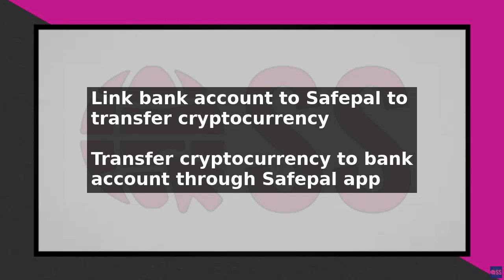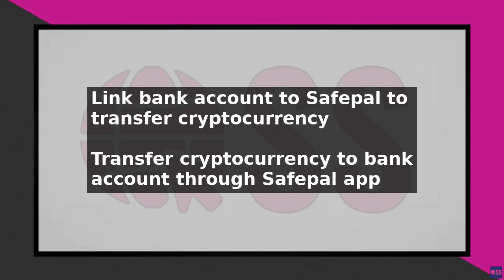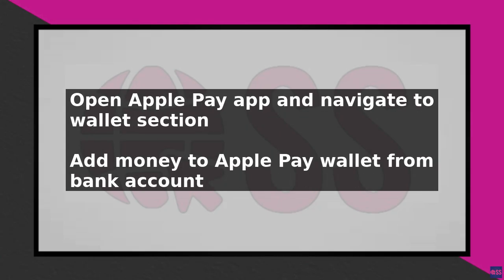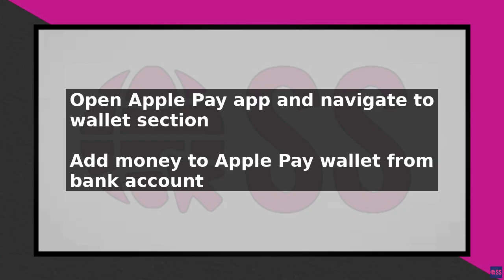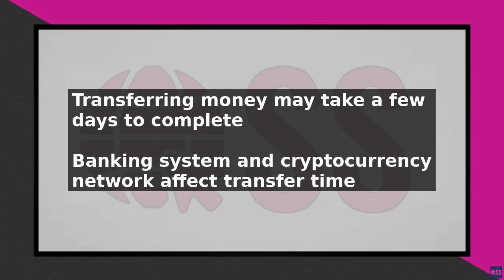How To Transfer Money From SafePal To Apple Pay (2025)